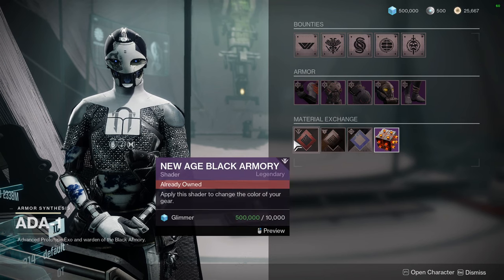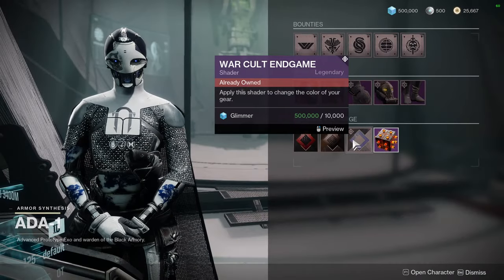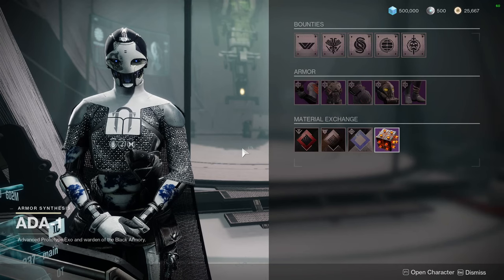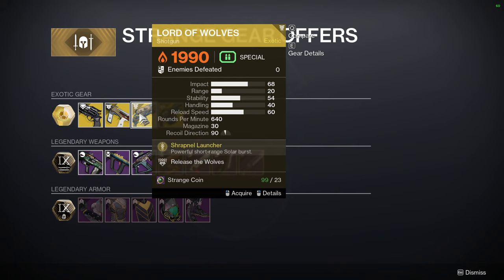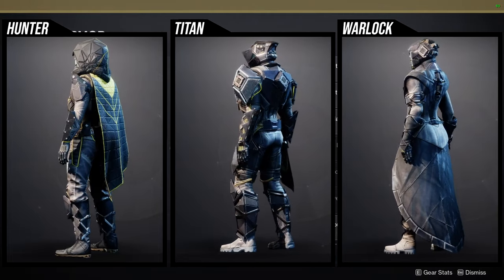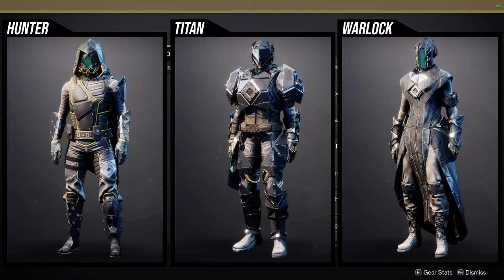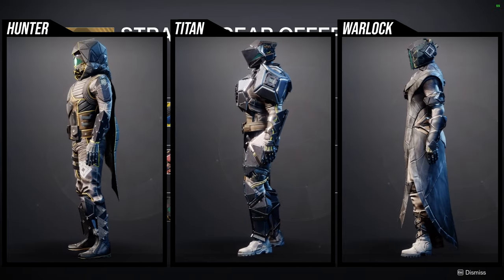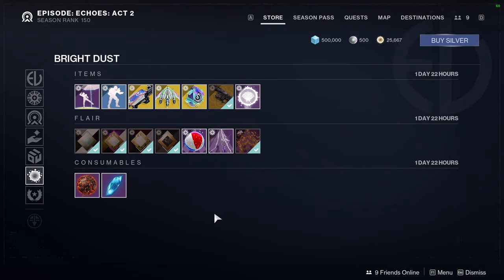Destiny 2: Week 11 Last Call! | Final Shape